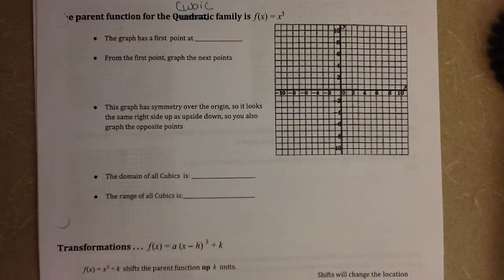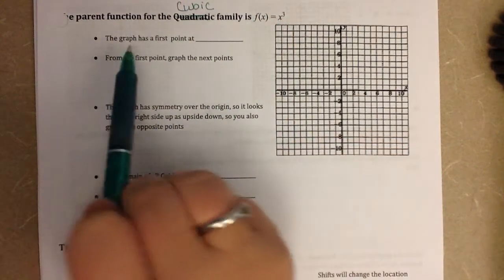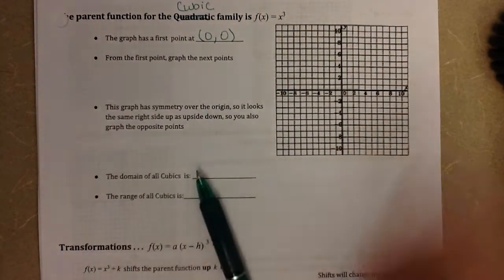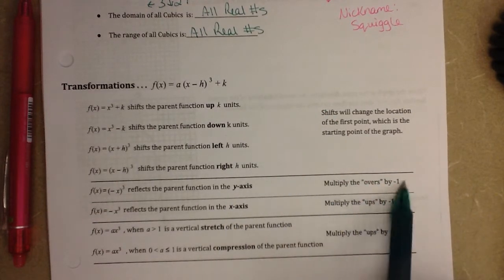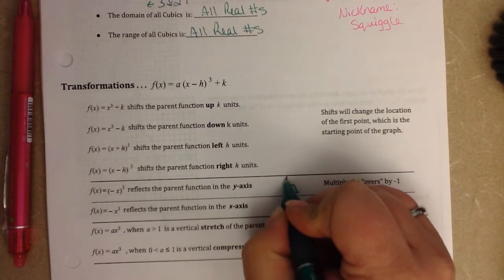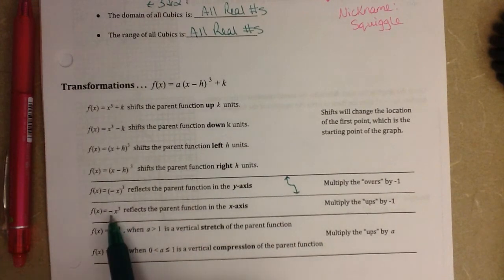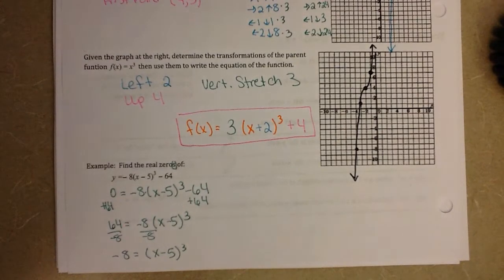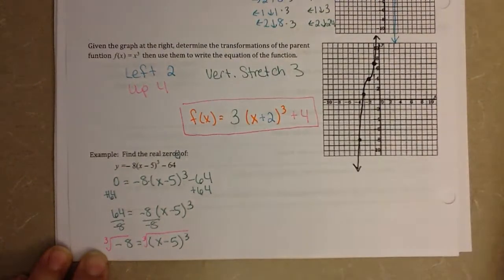Algebra2 5.9 notes - Cubic Function family